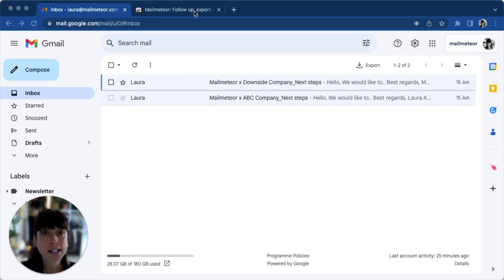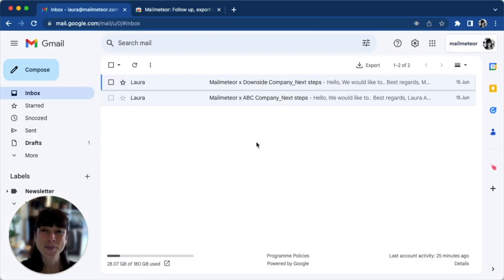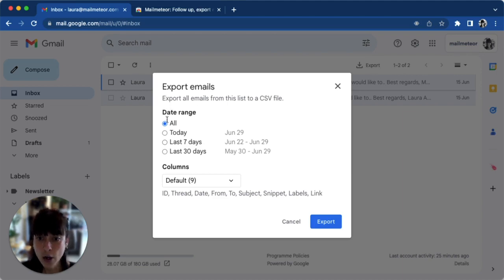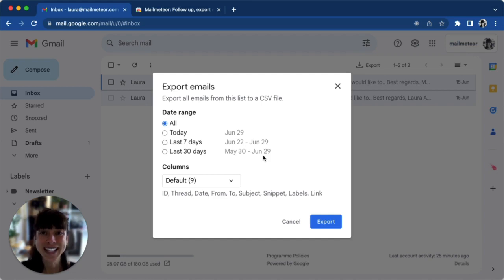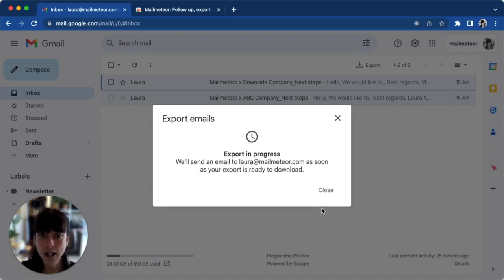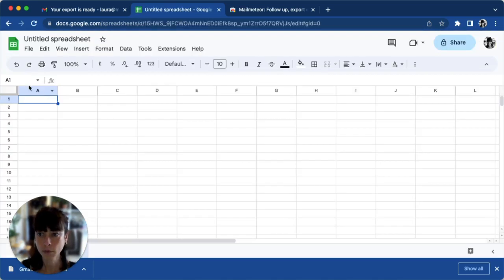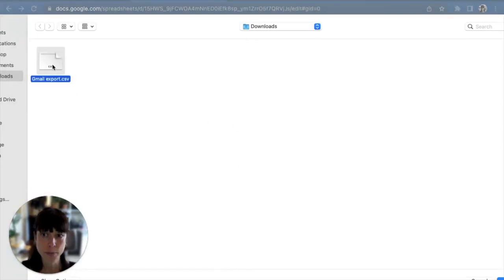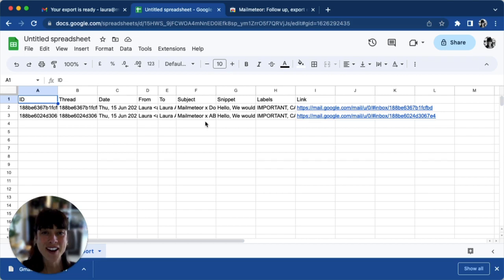How to download emails from Gmail?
Welcome to this tutorial on how to download your emails from Gmail and import them into a Google Sheets spreadsheet! We are going to use an export plugin for Gmail that is awesome because it allows you to easily search and download your emails with just one click. And guess what? It's actually developed by us at Mailmeteor!

🌐 Timestamps:
00:00 - Introduction
00:10 - Install the export plugin
00:35 - Search for your emails in Gmail
00:58 - Download the emails
01:19 - Download link
01:55 - Import the emails in Google Sheets

💌 Leave your questions and comments below, and we'll be happy to help you out!